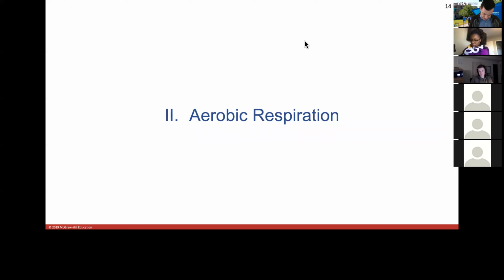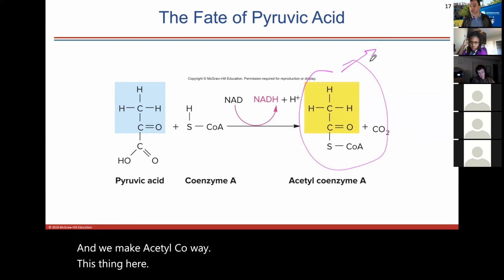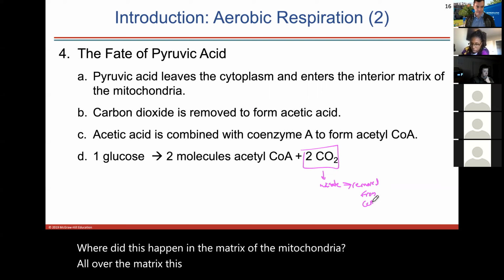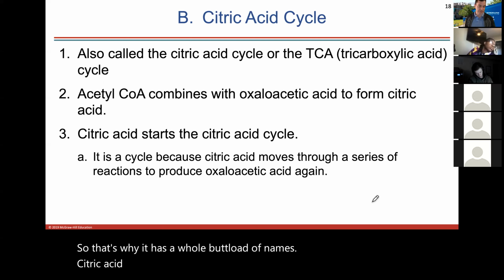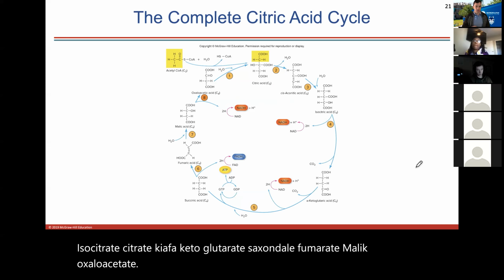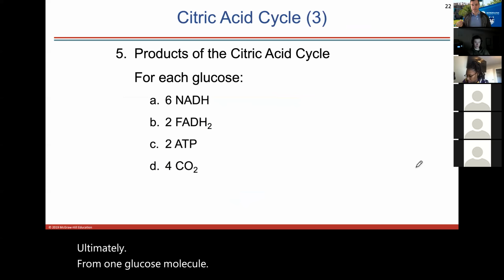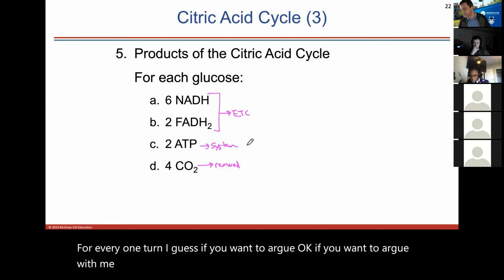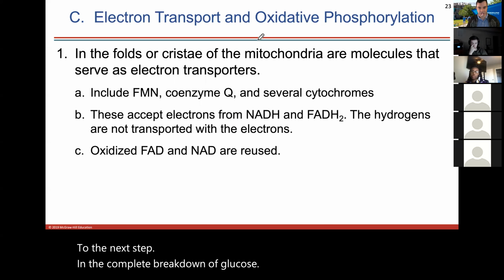Ch 5- Cellular Respiration and Metabolism, part 3 of 6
BIOL 210
spring 2021
topic: aerobic respiration- glycolysis and Kreb's cycle